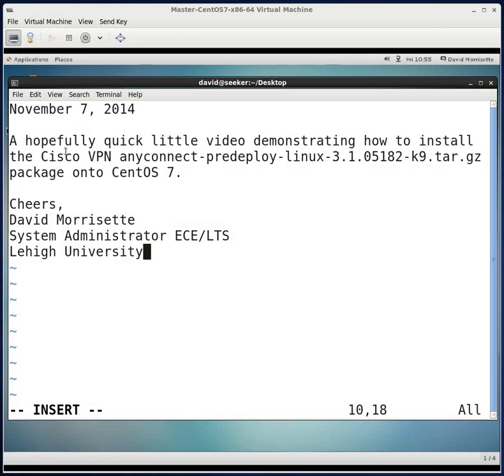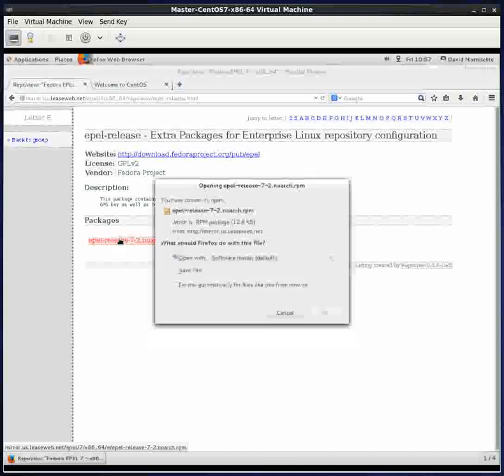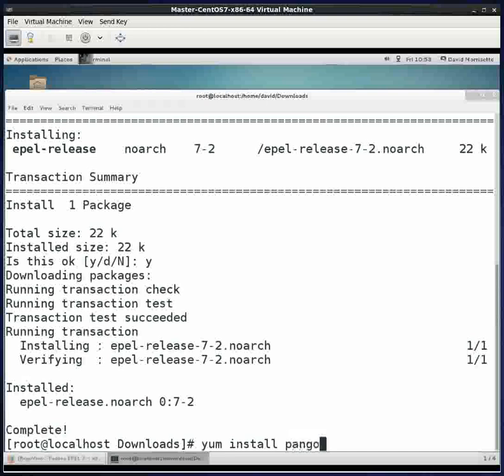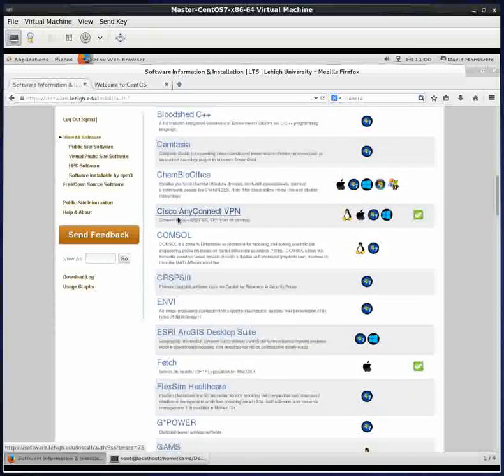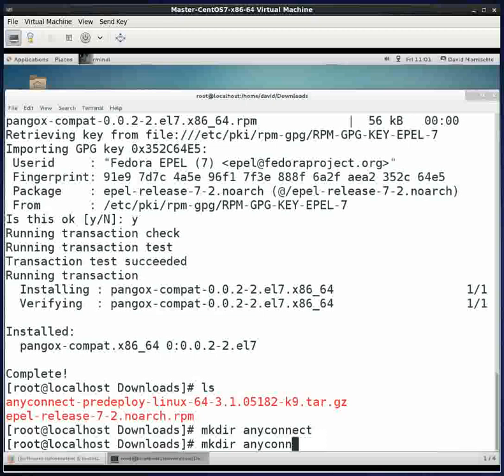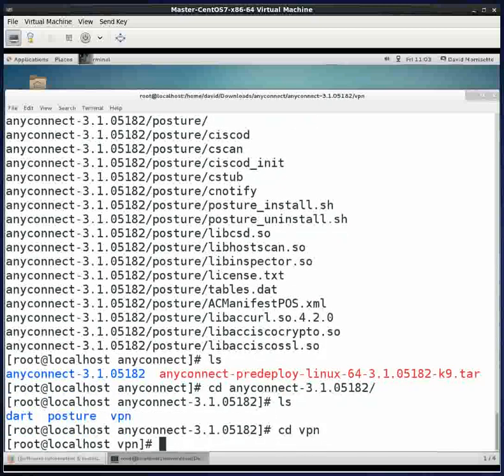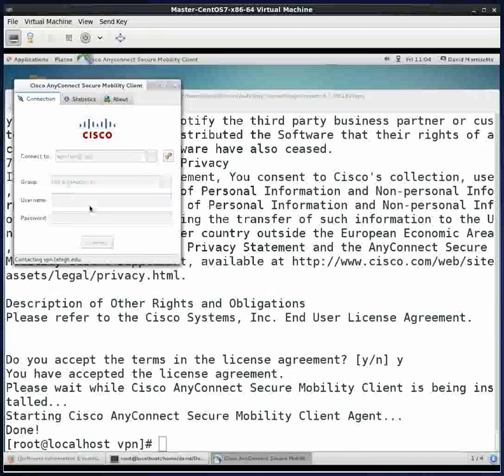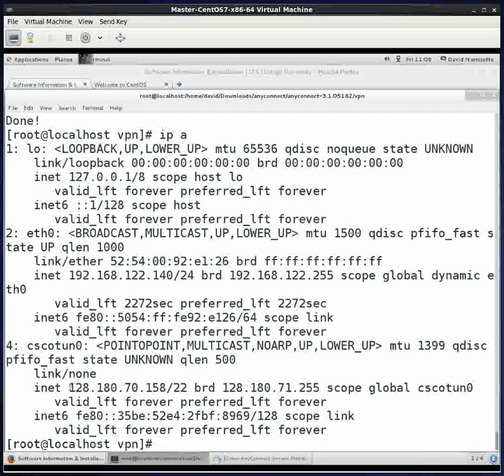CentOS7 Anyconnect VPN install "brief version"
This video will show how to install the Cisco anyconnect-predeploy-linux-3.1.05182-k9 software on CentOS 7.  This video is probably more appropriate for those that "just want to get it installed" and not know about how to work through the issues in determining which packages to load.  There is another more extensive video on the mrlinuxinfo channel that shows how the missing load module issue was solved, for those who may be interested in those details.